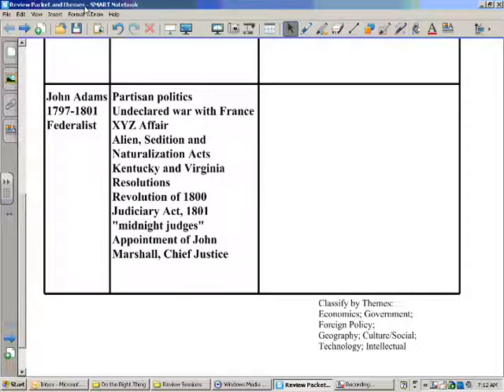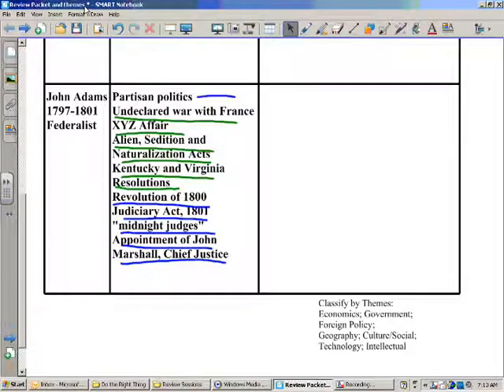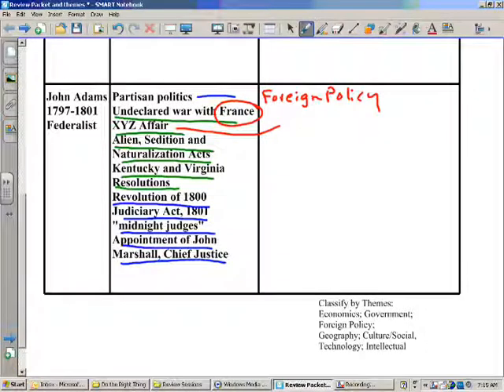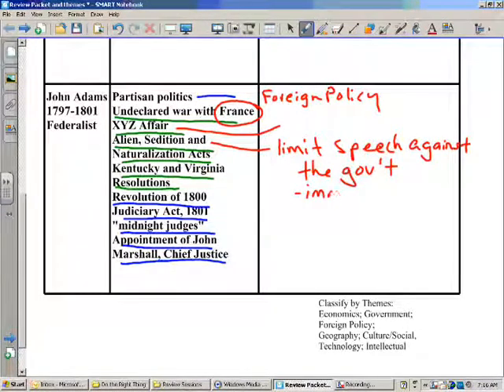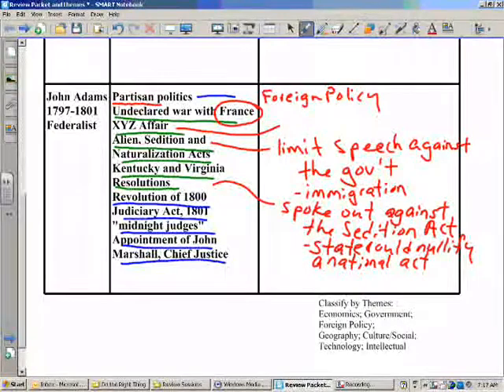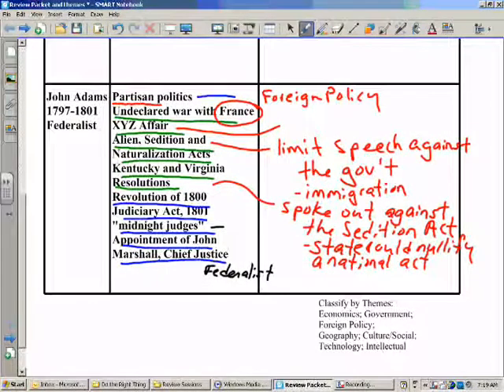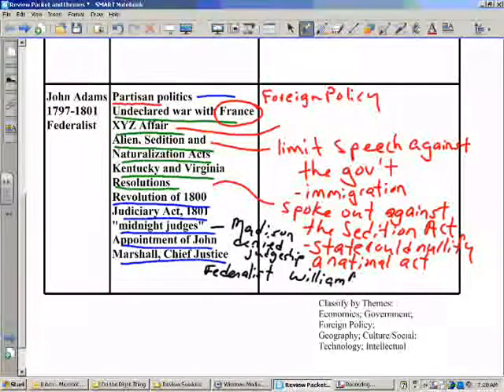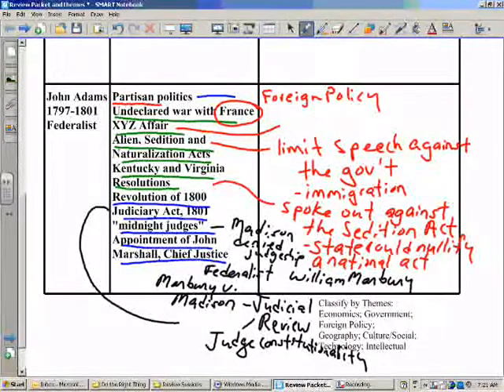John Adams Era Review